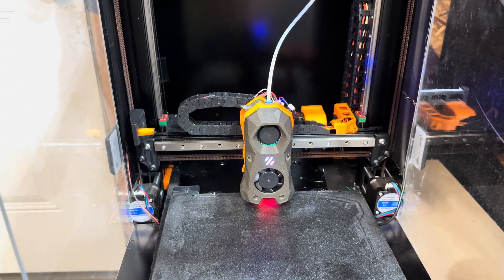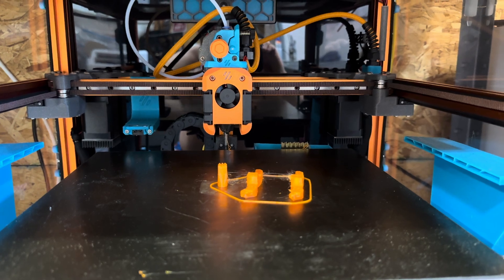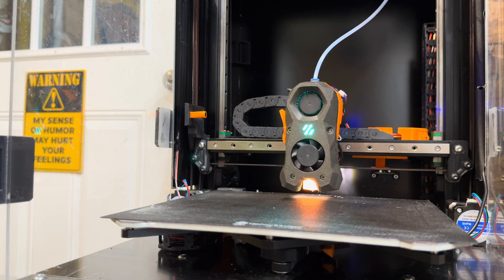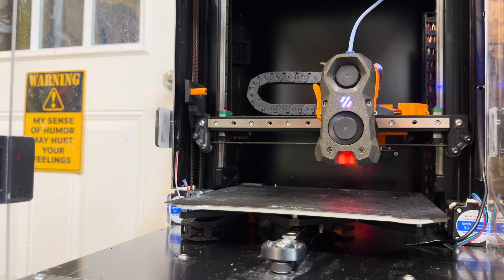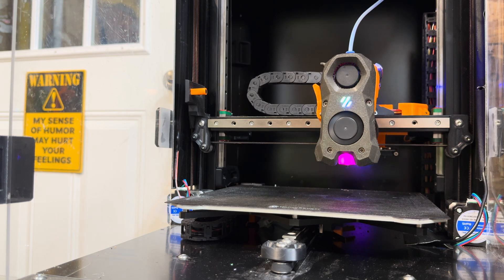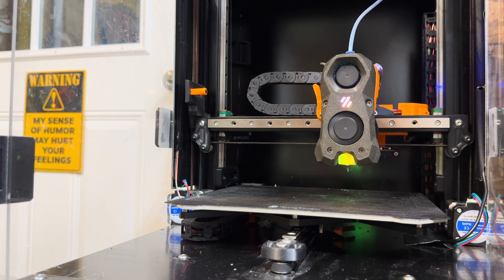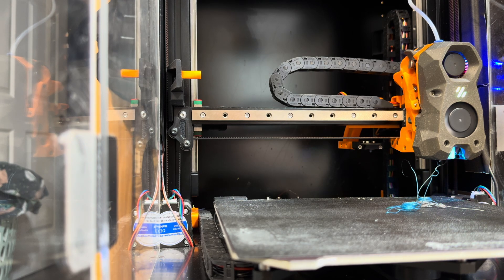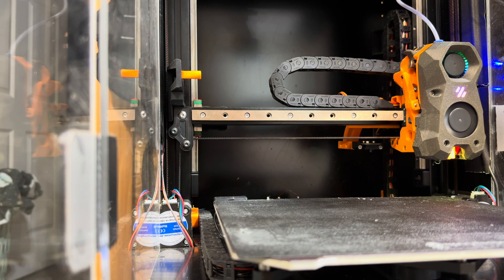ERCF v2 Mods. Fixing filament cutter.